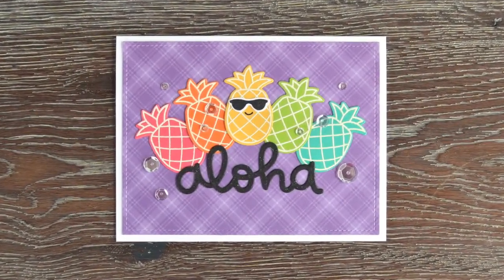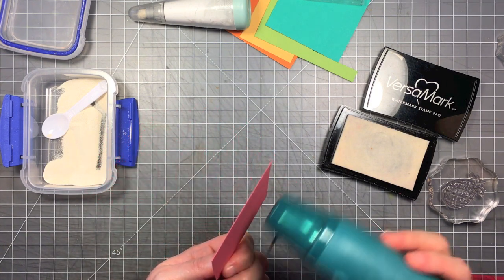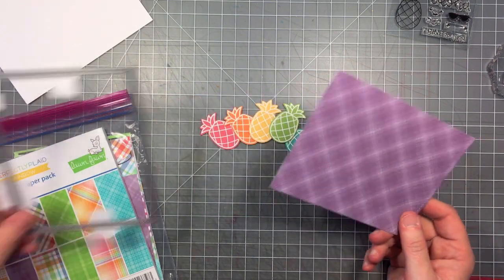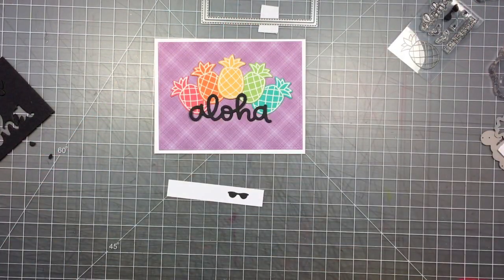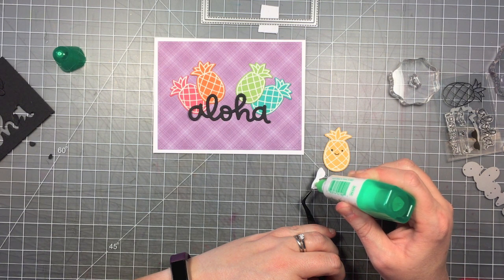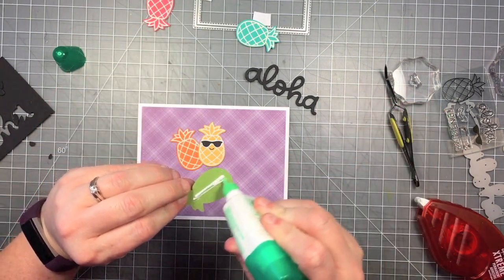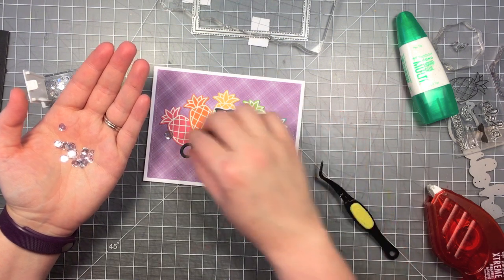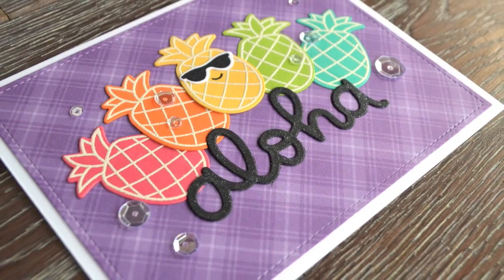How to make a card without coloring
to see our products, more ideas and inspiration! In this video, Lawn Fawn Design Team member Chari shows us how to make a cute Aloha card without coloring! She will demonstrate how to use cardstock scraps and white heat-embossing to make a summery rainbow card design!